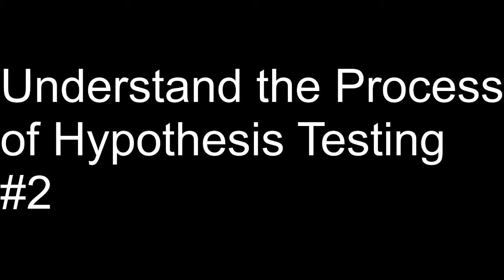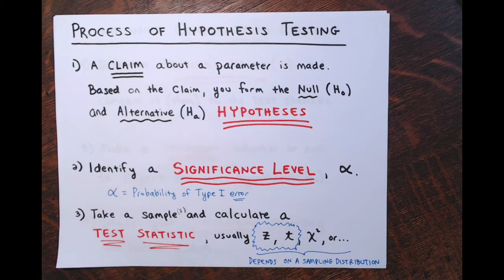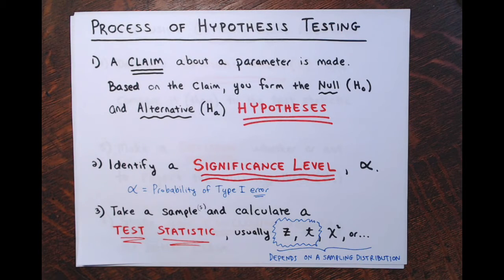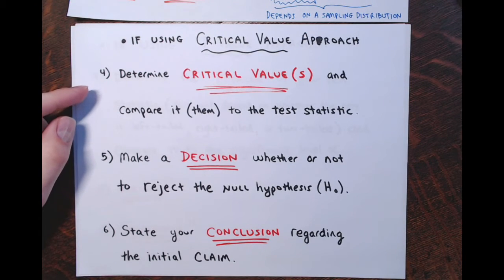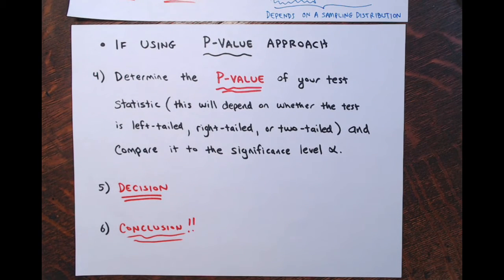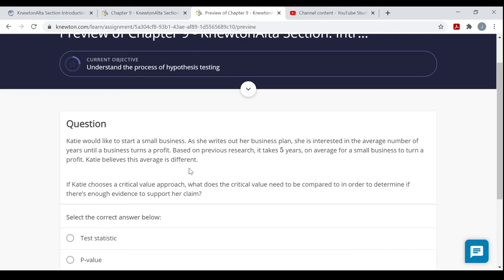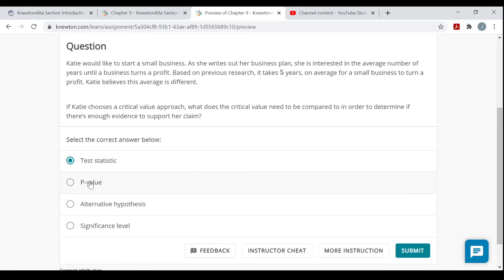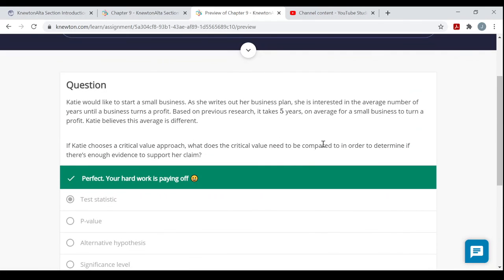Understand the process of hypothesis testing #2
This is the second video on Objective: Understand the process of hypothesis testing